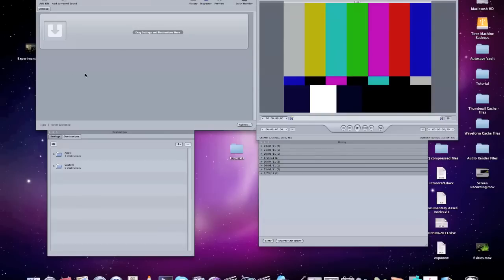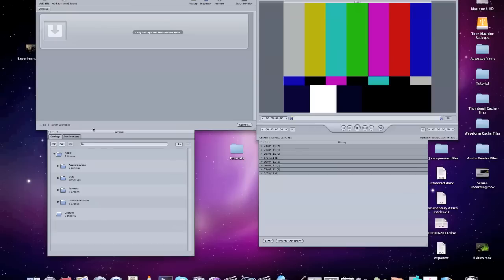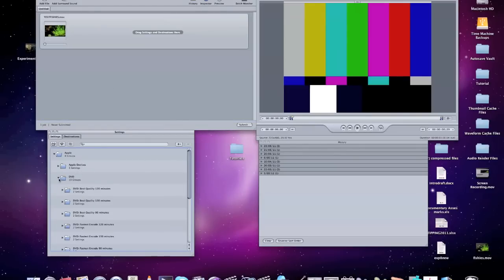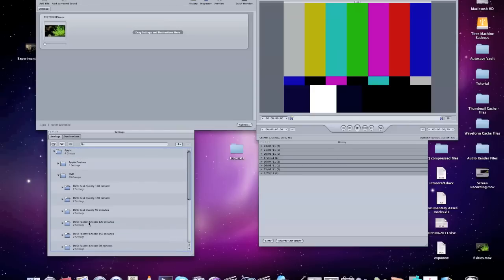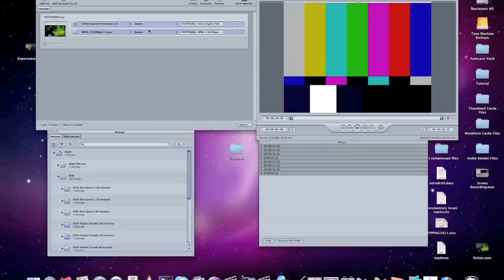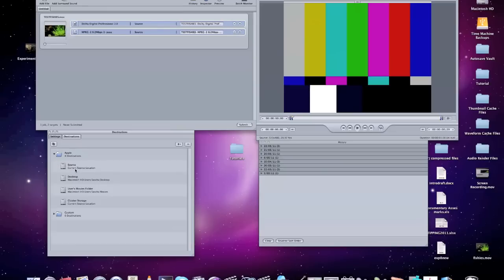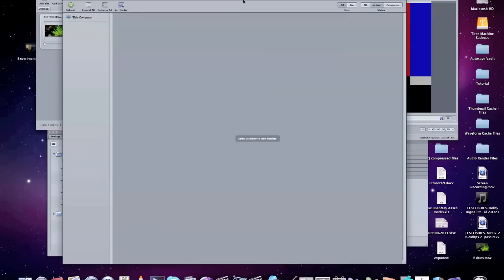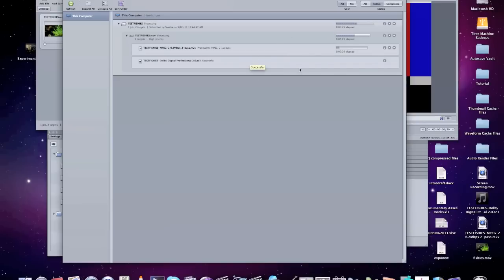Compressor - Compressing files in compressor ready for dvd studio pro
How to compress and prepare videos for DVD Studio Pro using Compressor on Mac. Quick and simple.

This is not meant as a complicated guide. Compressor can be very complicated. It's a quick way of getting your project moving.